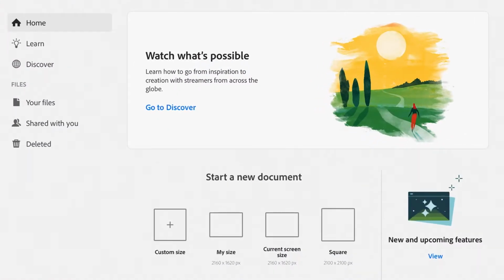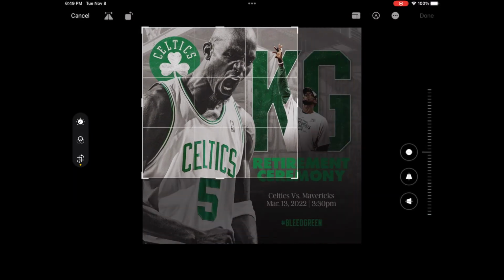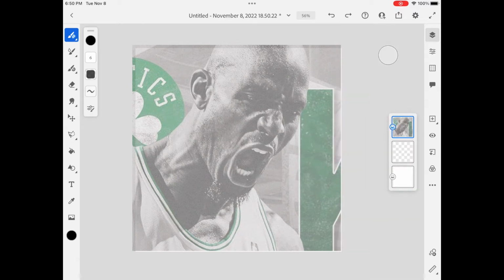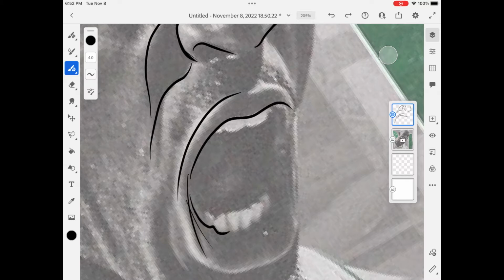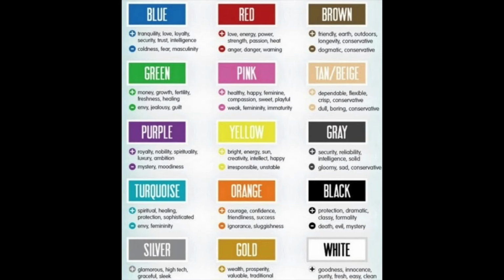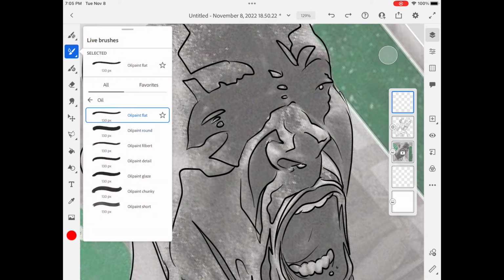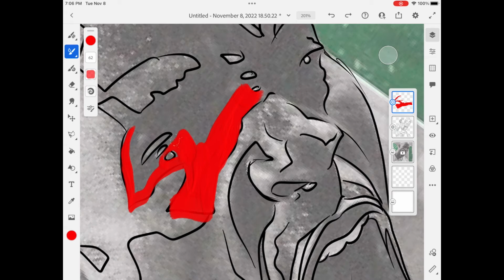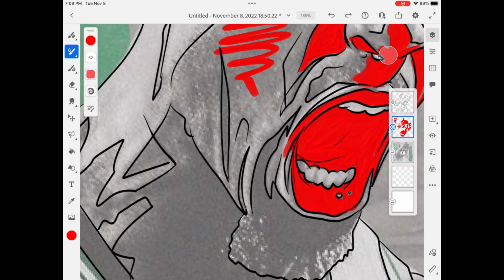Color = Emotion iPad lesson